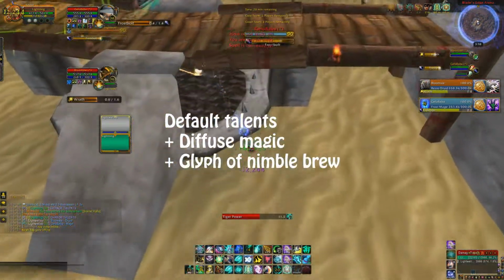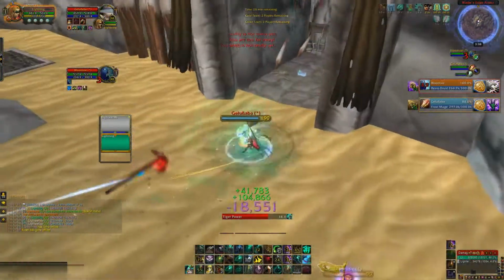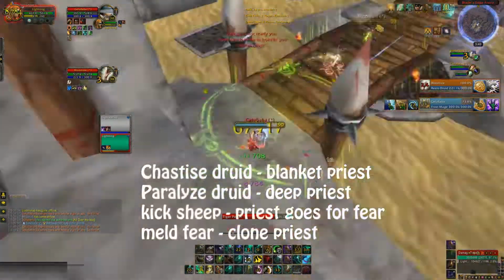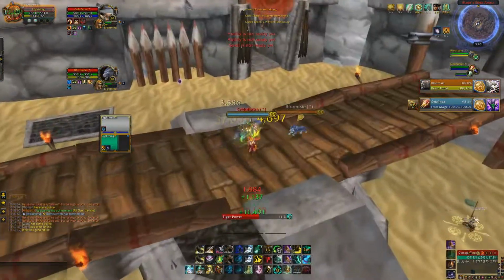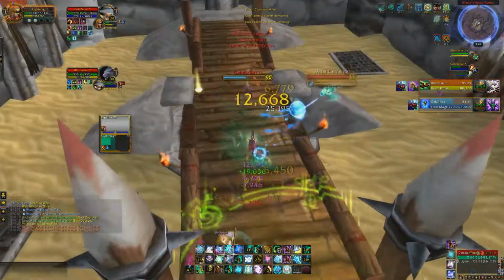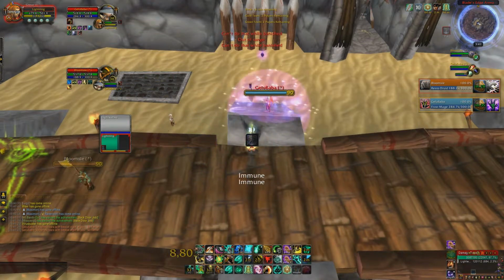Lightning Arena Guides #1 - WW/Hpriest vs Mage/Rdruid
Was actually going to just use the skype for this but the sound was messed up somehow, so I made an "attempt" at a guide. I hope you guys find it somewhat useful considering mage/healer is one of the harder comps for WW/healer.

-Light xx